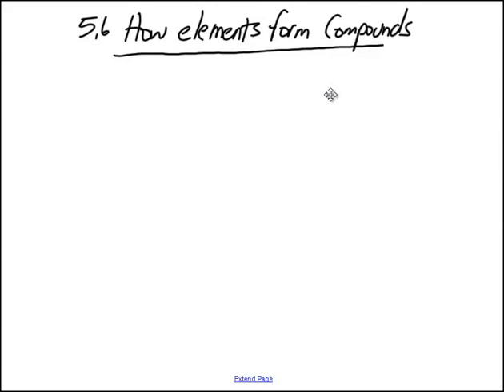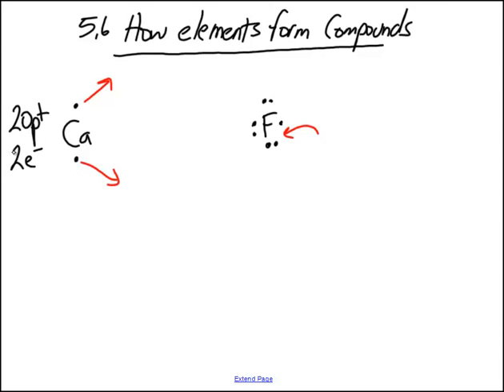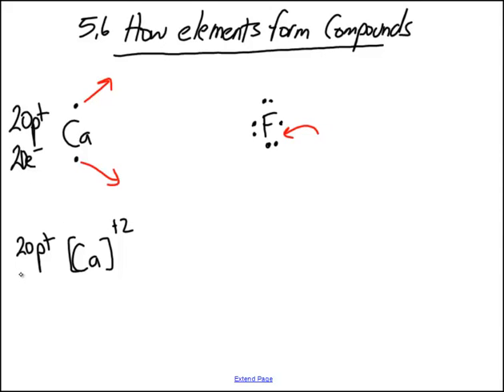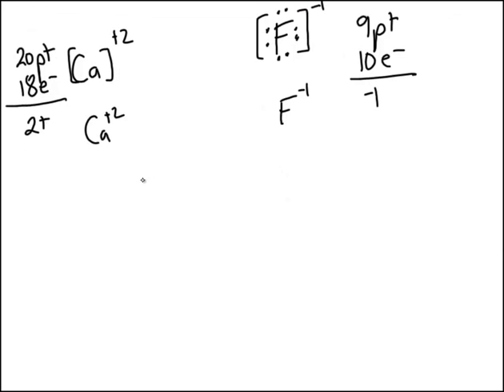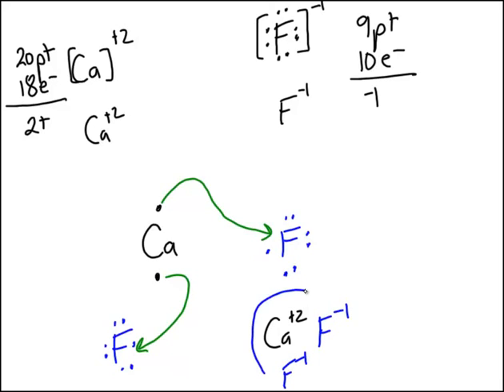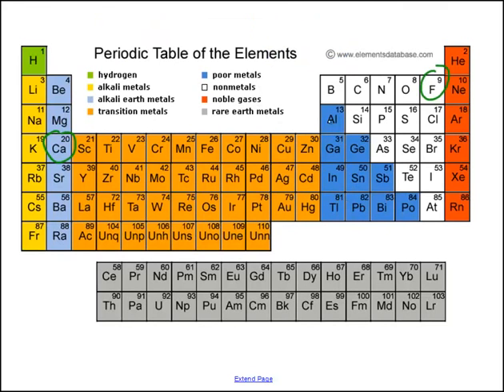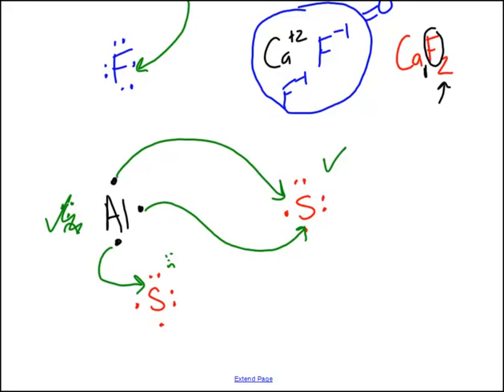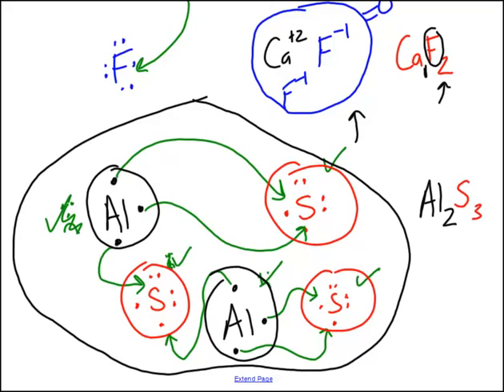How Elements Form Compounds B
Understand how atoms gain or lose electrons to produce stable configurations and ionic compounds.